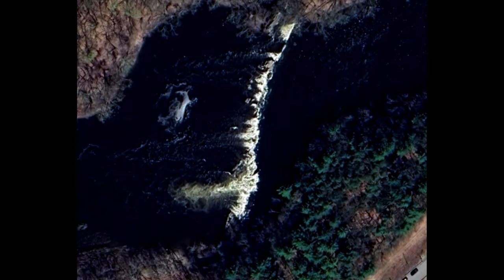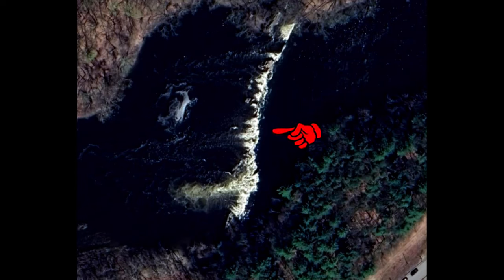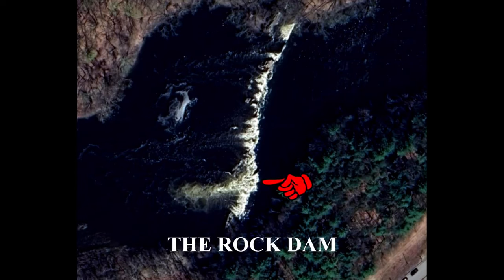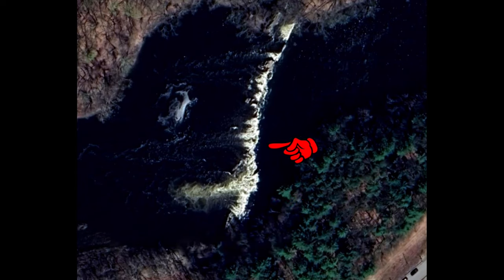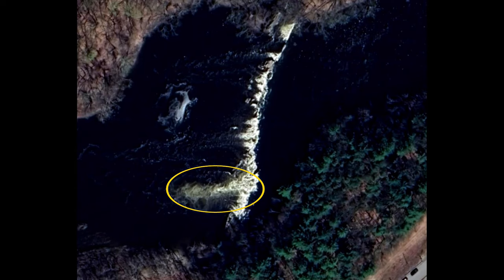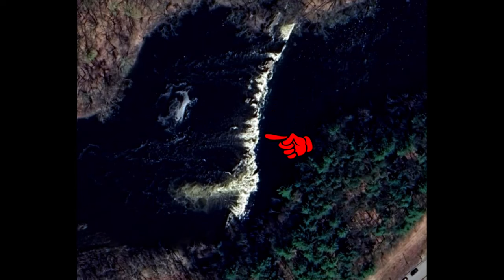The Incredible Journey Of The American Shad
A beautiful look at the upstream spawning migration of the American Shad as they move from the ocean up into the Connecticut River in Western Massachusetts. Learn how these anadromous fish battle waterfalls, rapids, and hydroelectric dams to get to their freshwater spawning grounds. See the famous Rock Dam in Turners Falls, Massachusetts, and watch the shad as they go upstream on their spawning run to lay their eggs.

Fujifilm XP 140 Waterproof camera
(*** Paid Link***)

GOOGLE EARTH ATTRIBUTION DATA

This map includes data from: Data SIO, NOAA, U.S. Navy, NGA, GEBCOLandsat / CopernicusIBCAOU.S. Geological SurveyPGC/NASAImagery from the dates:11/30/1998–12/14/2015